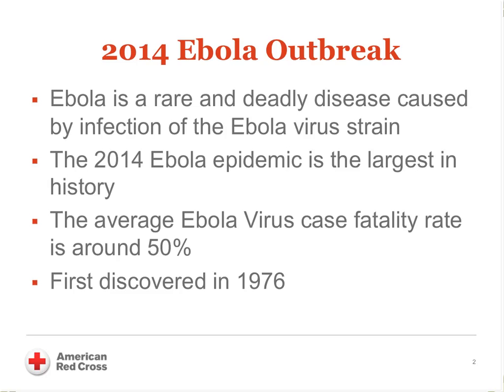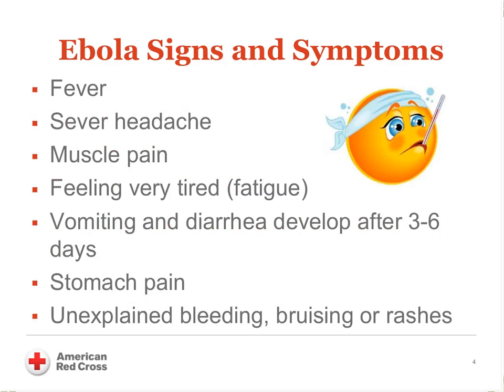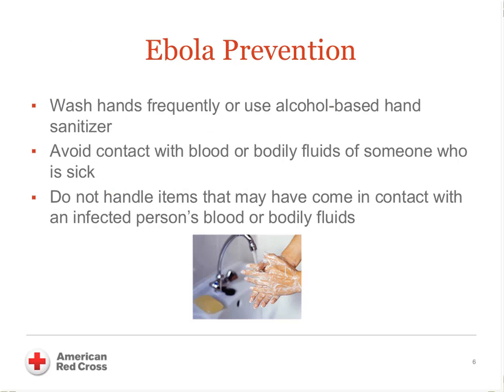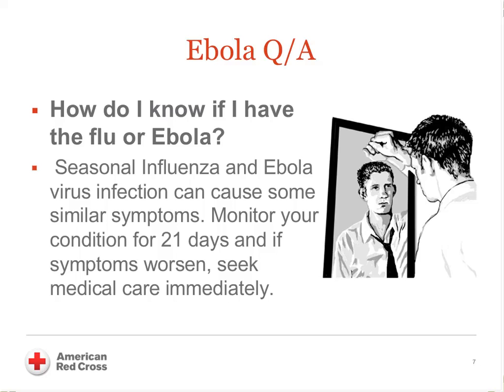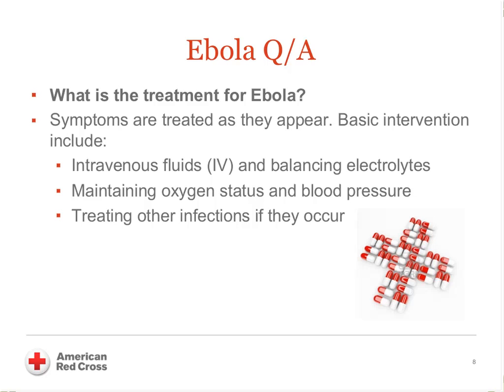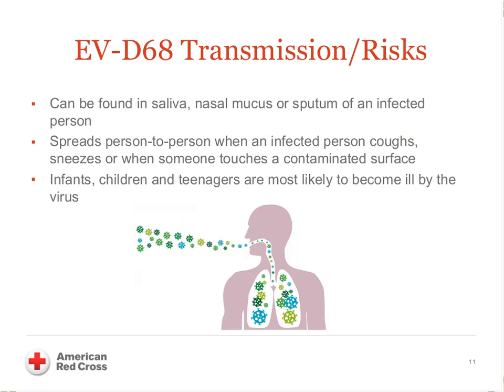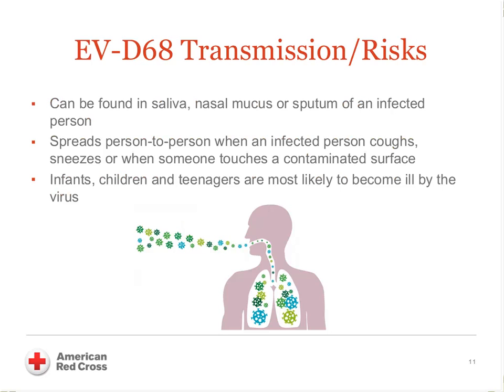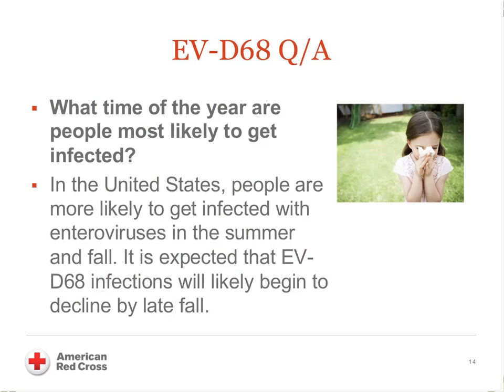November 2014 - Ebola, Enterovirus, and Pan Flu Webex (Session 1 of 3)